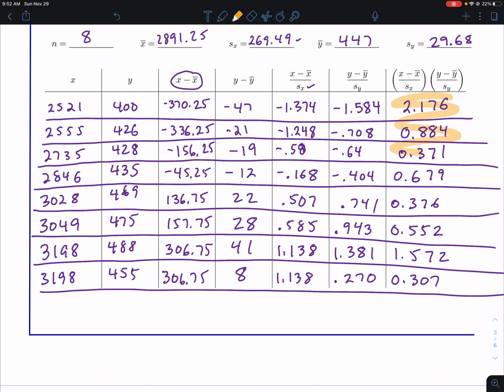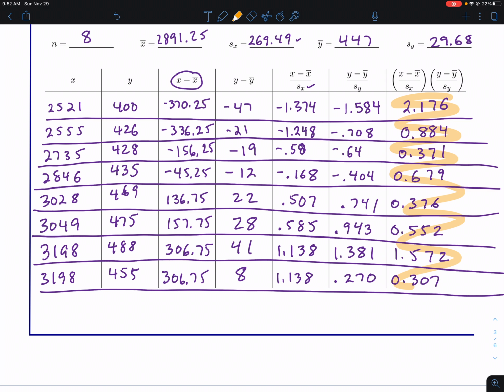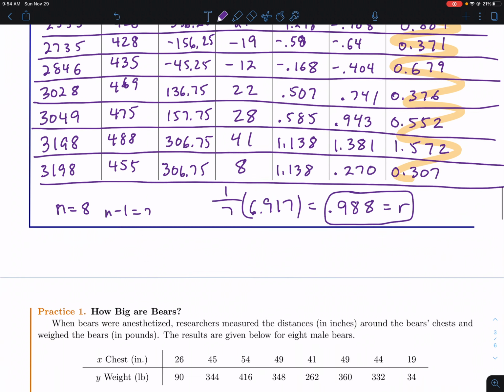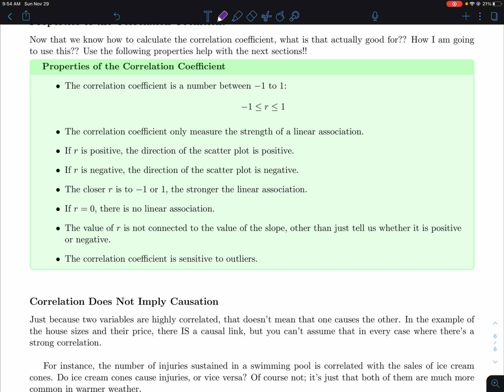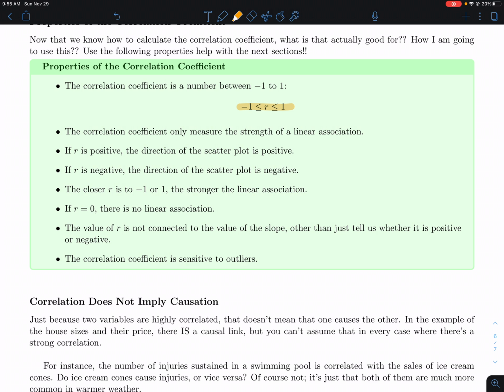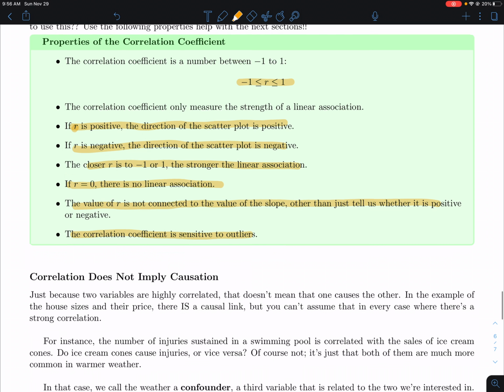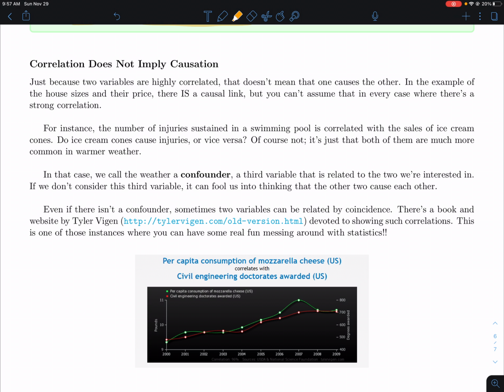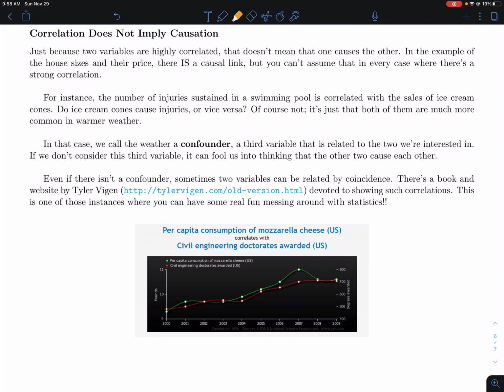Scatter Plots and Correlation Part 3